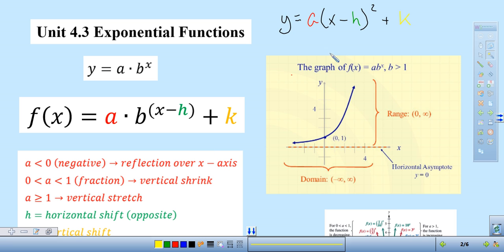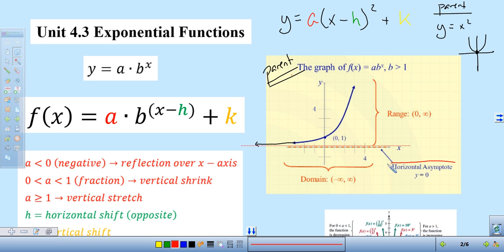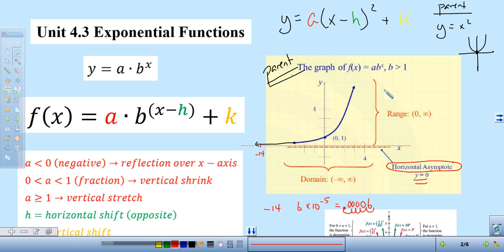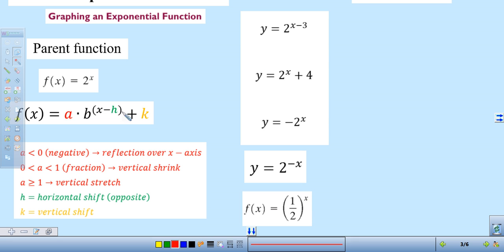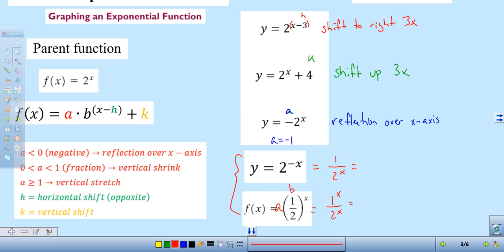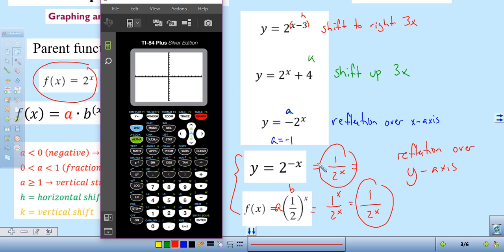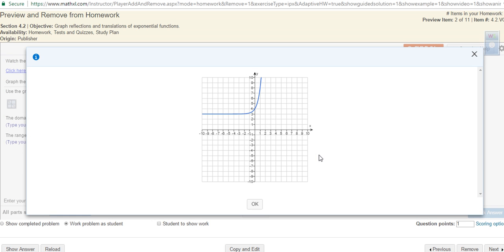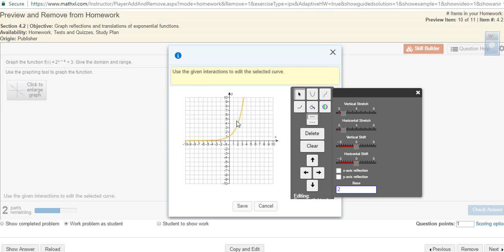Unit 4.3 Graph translations of exponential functions